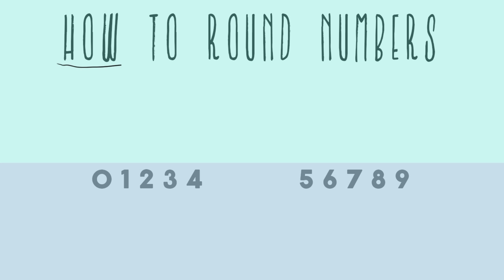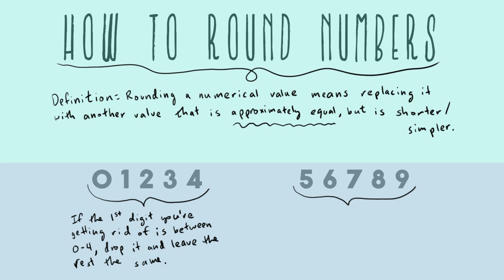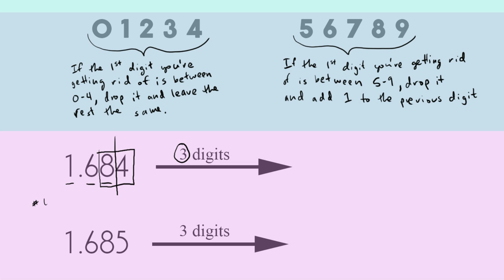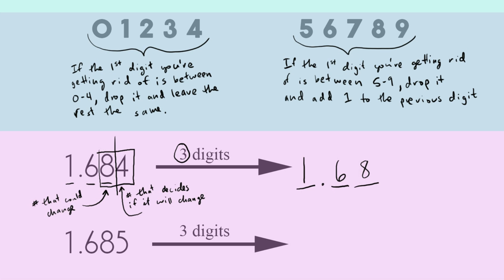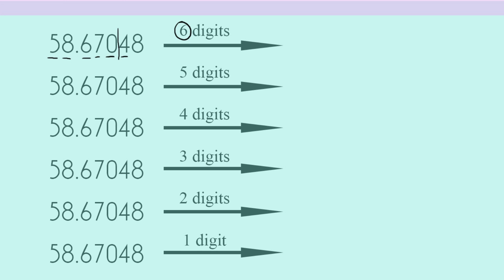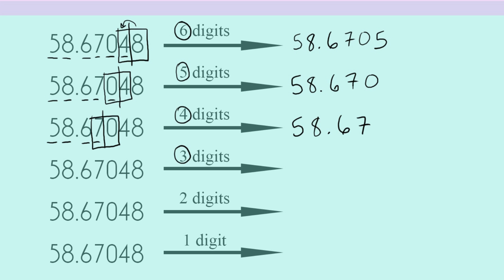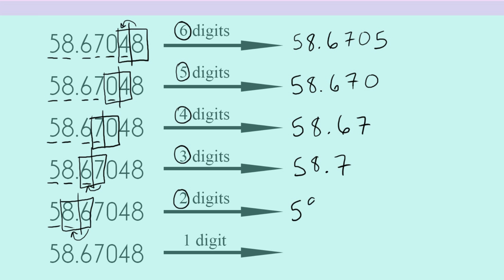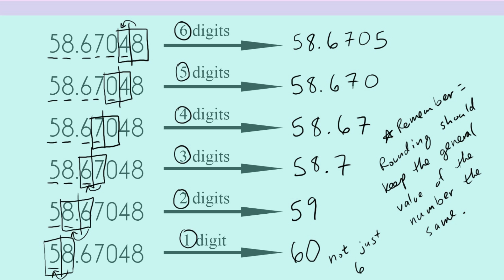How to Round Numbers!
In this video I explain how to round any number. No matter what place or decimal you're rounding to, the process is the same. You want to figure out where your rounding will end, look at the number right after that, and if it's 0-4 you leave your last number the same, and if it's 5-9 you round your last number up by one.